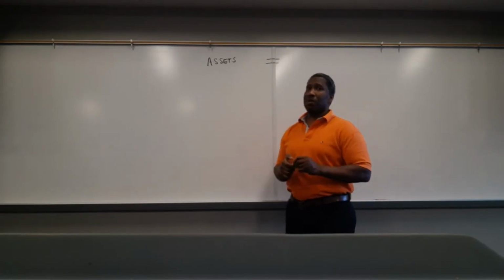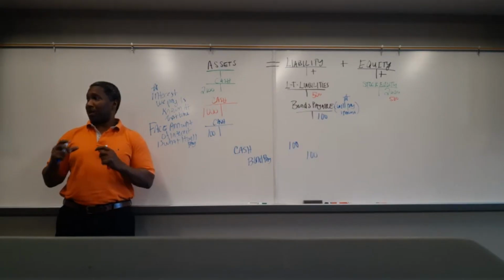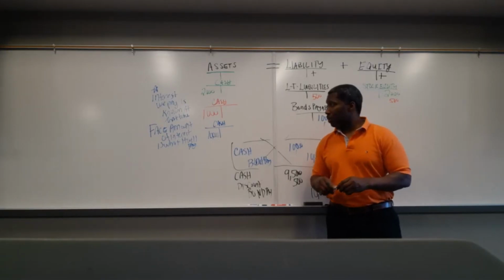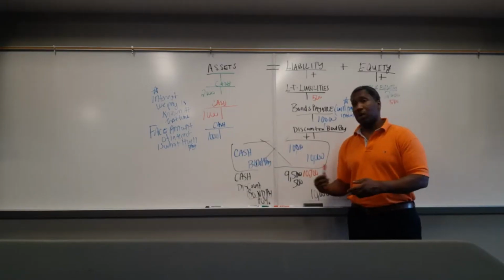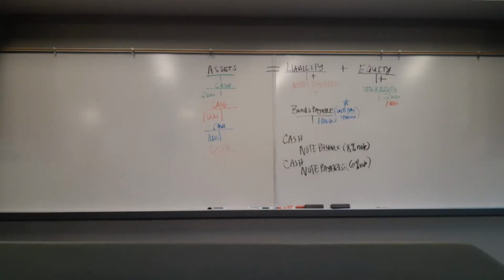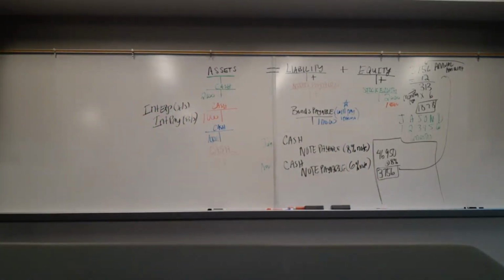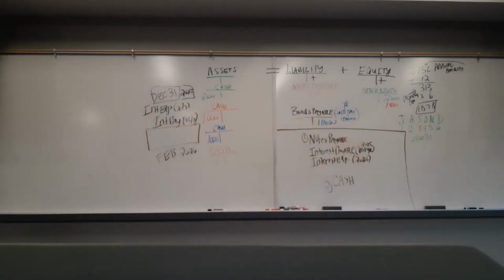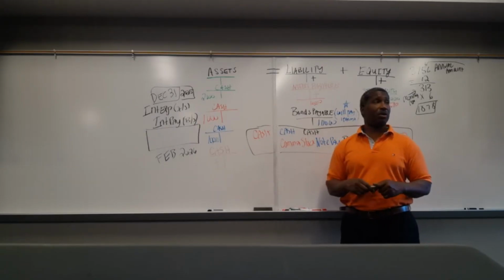Reg4Jesus Is Live! (Long-Term Liabilities): Bonds Payable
Bonds Payable
 *Initial Journal Entries (At Par, Discount/Premium, Stated Value)
 *Sale of Bonds Payable Journal Entries